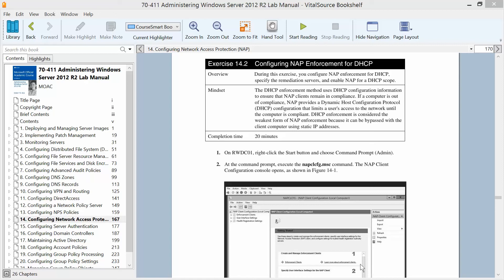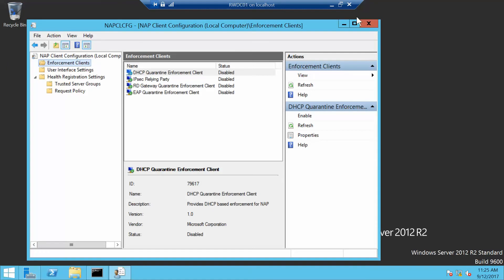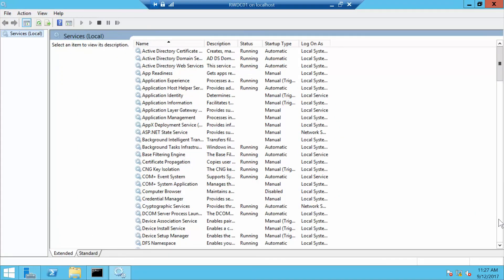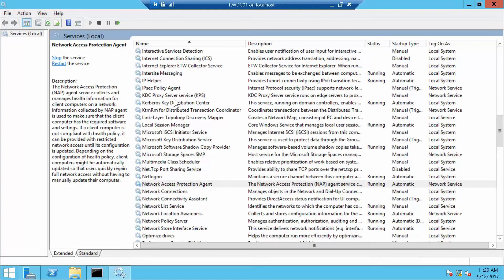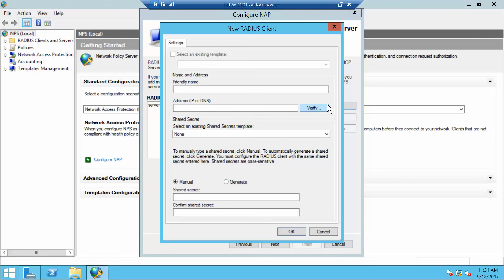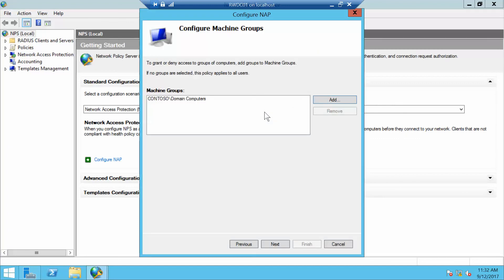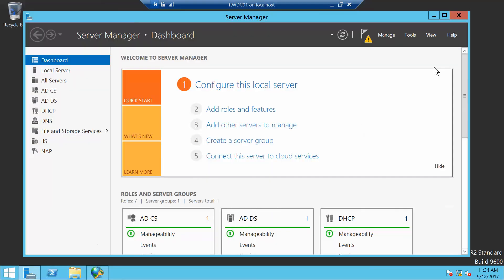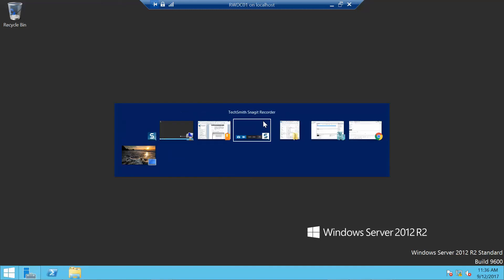Lab 14 Configuring NAP Enforcement for DHCP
Microsoft Official Academic Course (MOAC)
Administering Windows Server 2012 R2
Exam 70-411
Lab 14 Configuring Network Access Protection (NAP)
Exercise 14.2 Configuring NAP Enforcement for DHCP
During this exercise,  we will configure the NAP enforcement for DHCP, specify the remediation servers and enable NAP for a DHCP scope